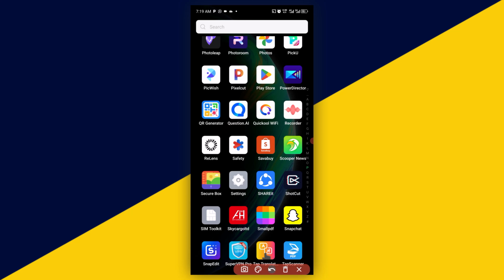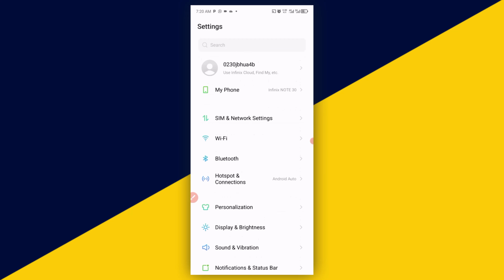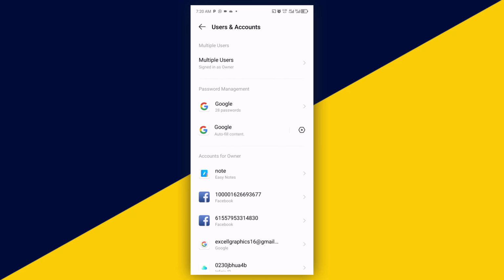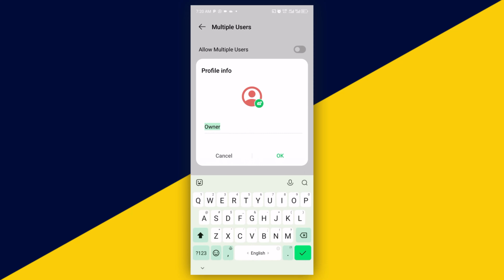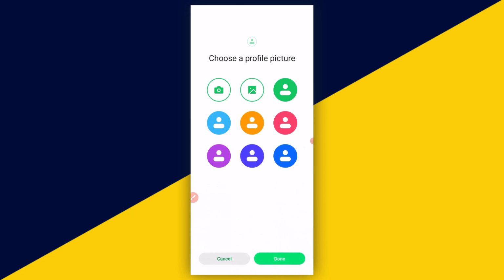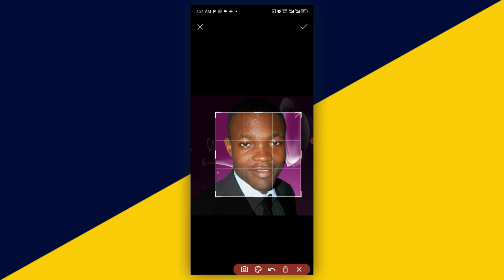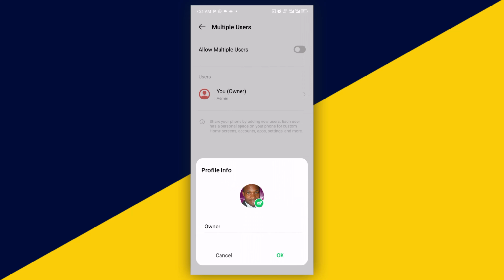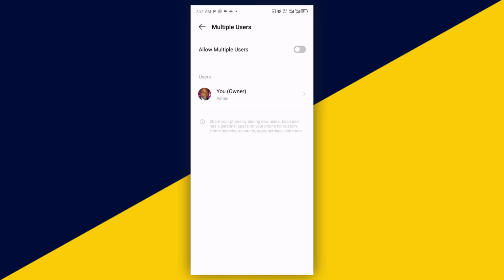How to Add Profile Picture to user Account on Your Phone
In this video, we'll guide you through the simple steps to add a profile picture to your user account on your mobile device. Personalize your account and make it uniquely yours!

What You'll Learn:
- How to choose the perfect profile picture.
- Step-by-step instructions to add a profile picture on both Android and iOS devices.
- Tips for optimizing your profile picture for different platforms.

Why Add a Profile Picture?
A profile picture helps personalize your account, making it easier for friends and contacts to recognize you. It's a great way to express yourself and add a personal touch to your online presence.